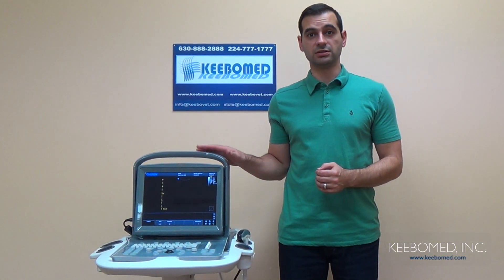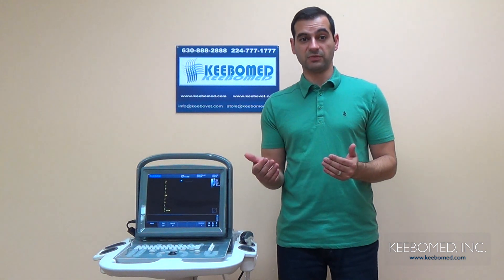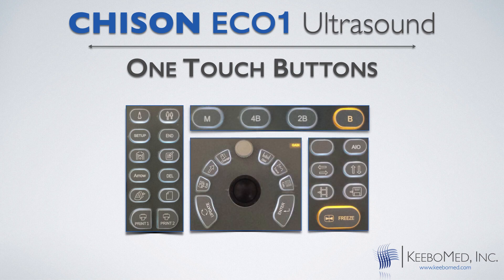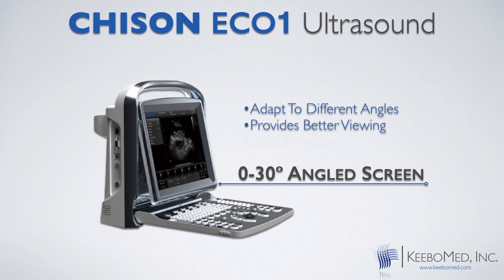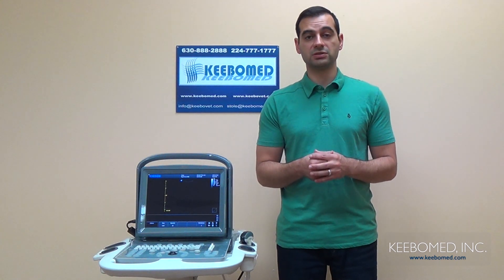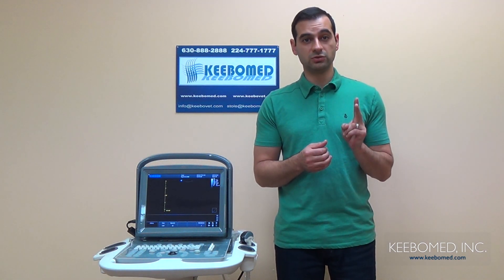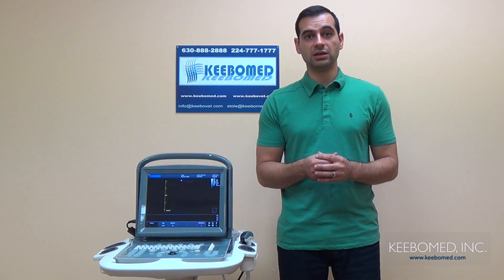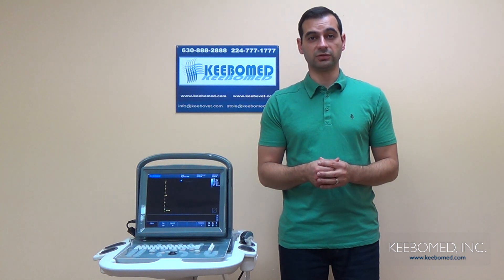Chison ECO1 | LED Screen | Most Affordable BW Ultrasound | Latest Technology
Chison ECO1 human ultrasound is of premium design, but has a surprising affordable price.